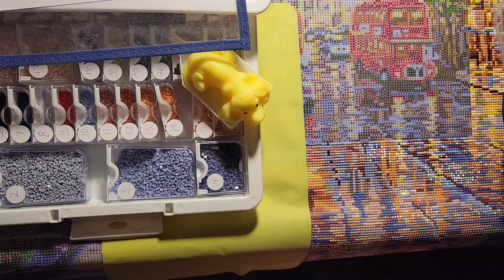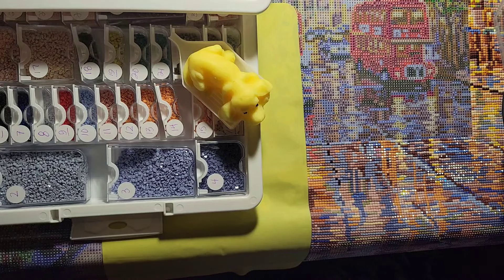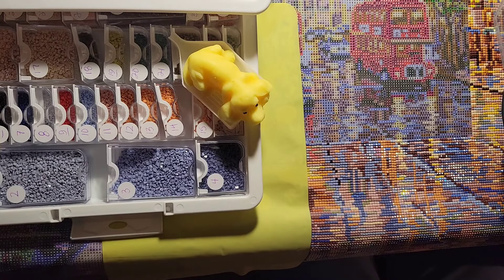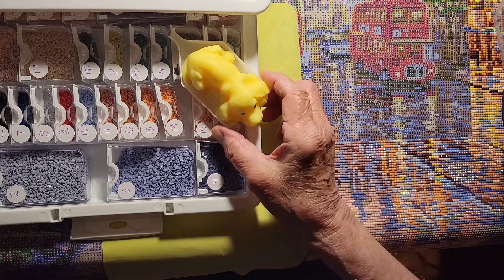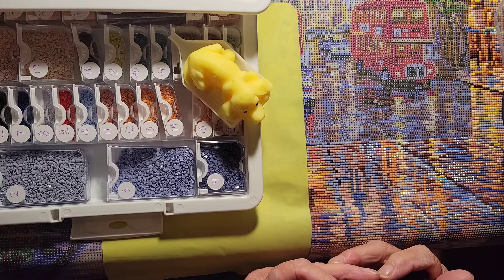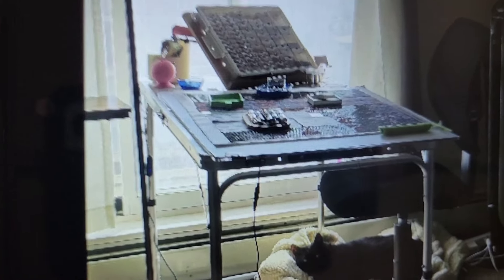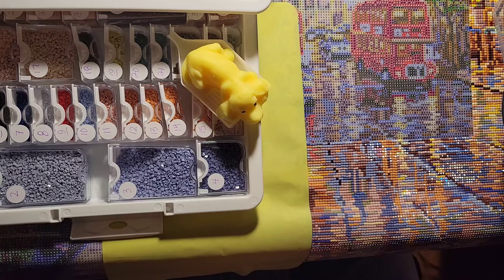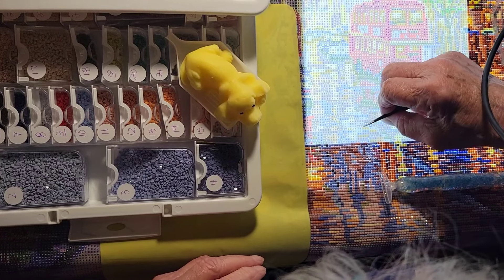Dreamer Design diamond painting The Palace by Robert Finale. Wip and Chat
Lay down drills with me!  Day 3 of this stunning canvas!